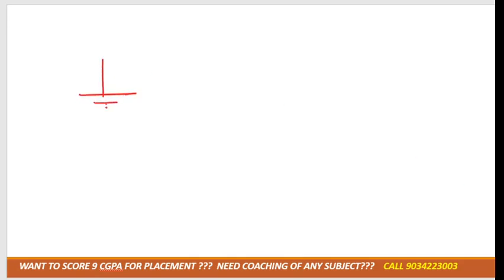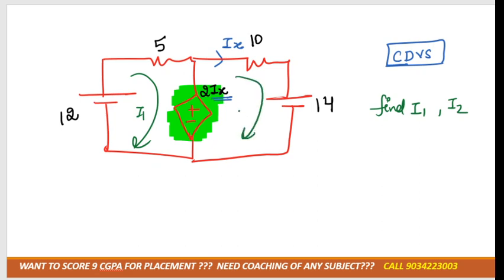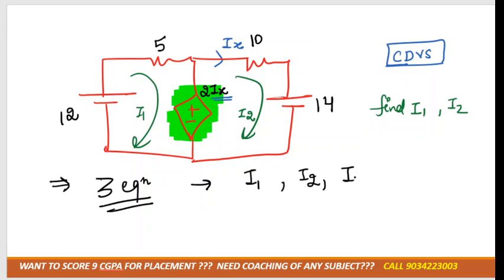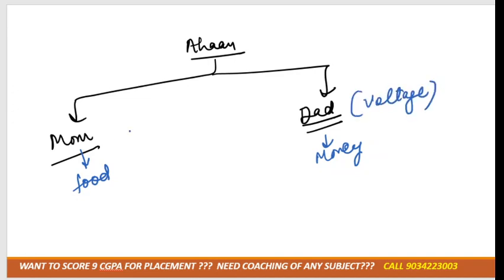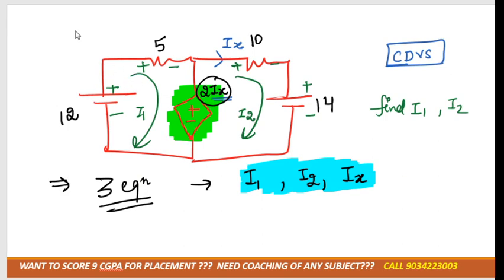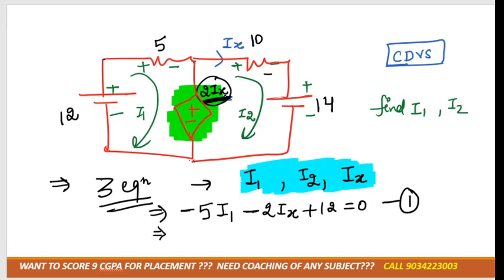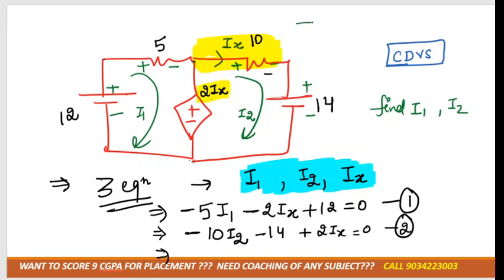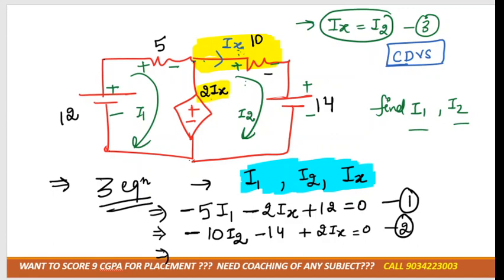practice problem based on CDVS current dependent voltage source